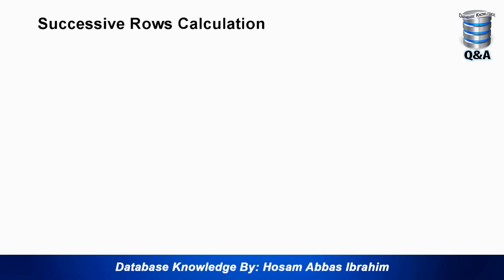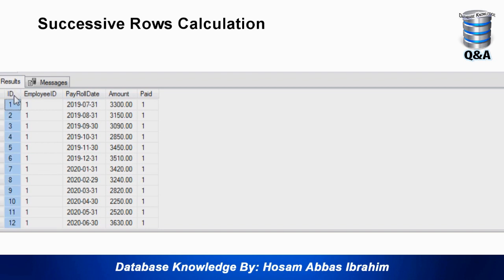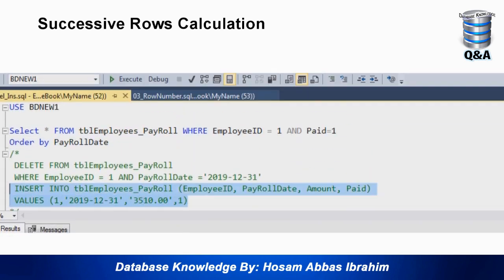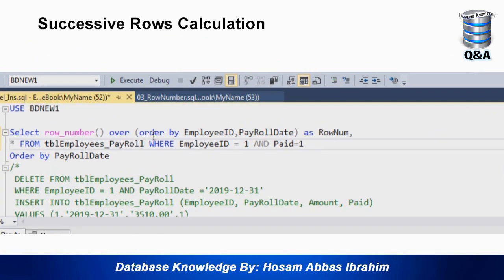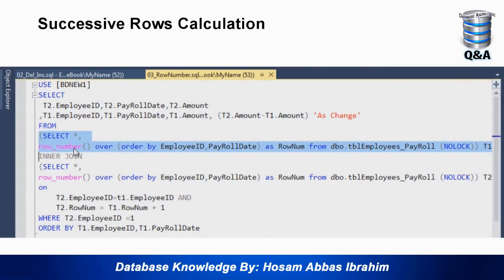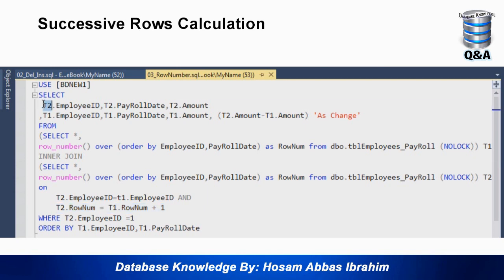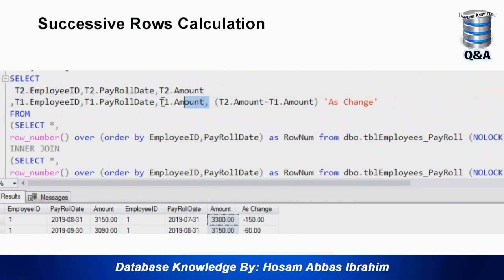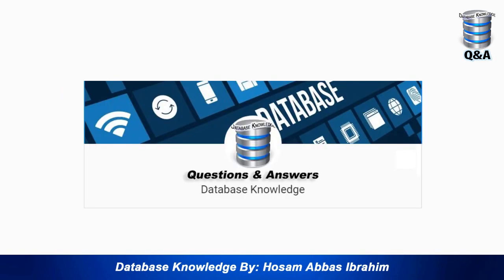Successive Rows Calculation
SQL Server Tutorial by : Hosam Abbas
- row_number().